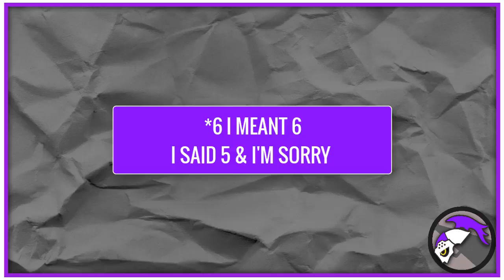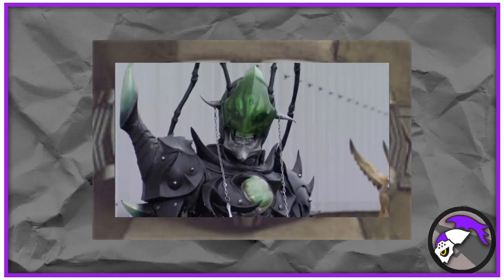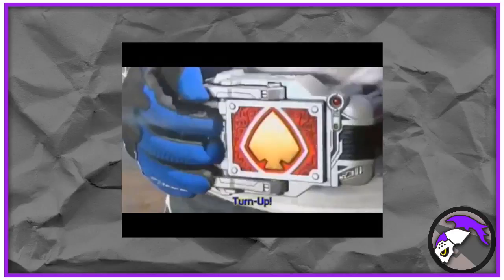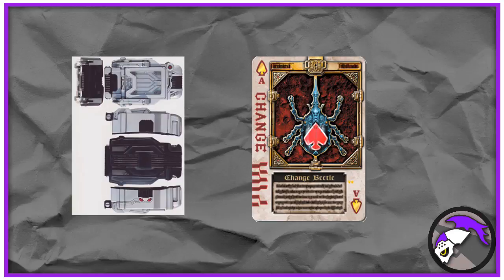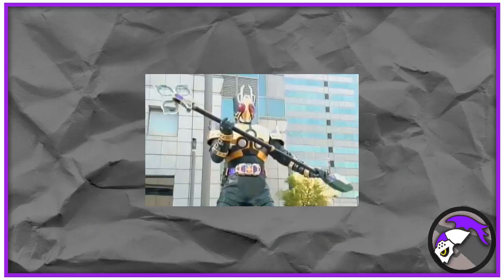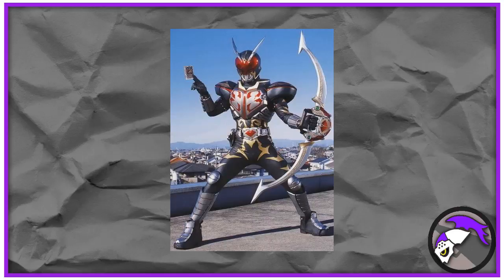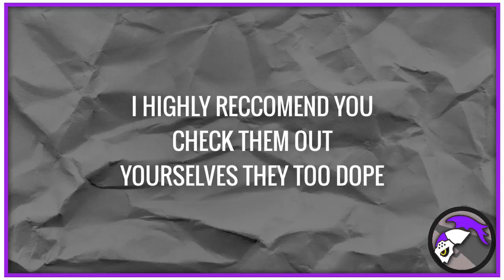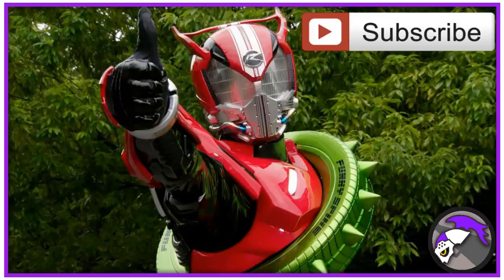Kamen Rider Blade: Buckles & Rozuers EXPLAINED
Able to fit with any suit